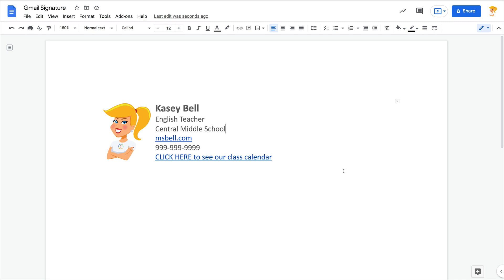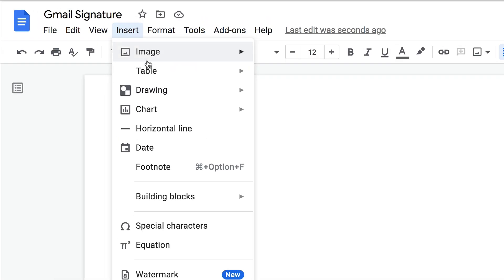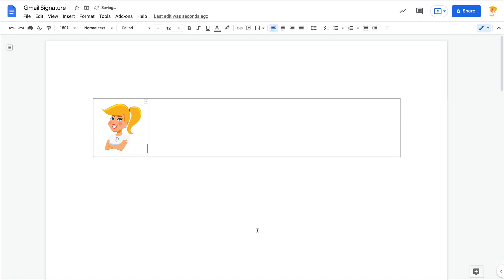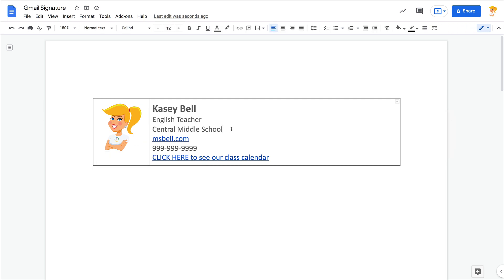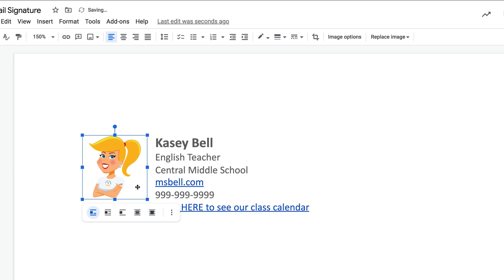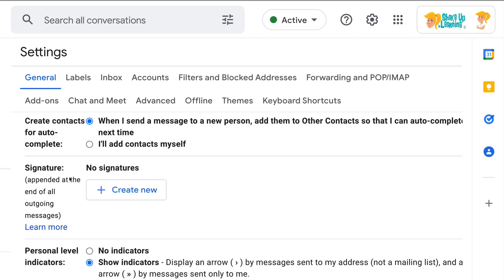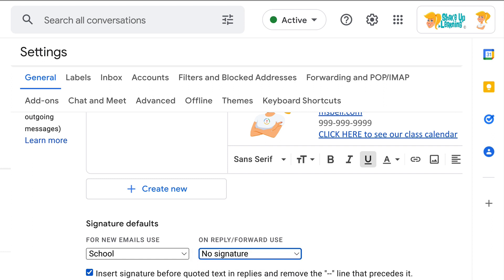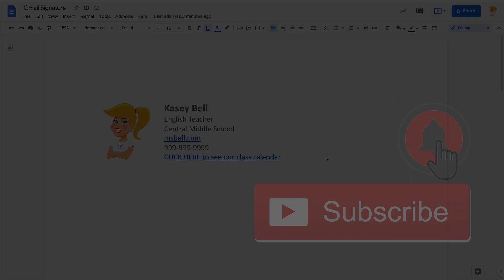How to Create a Professional Looking Gmail Signature in Google Docs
Have you ever been frustrated trying to make a professional looking signature with an image in Gmail? No worries! This little trick is easy peasy! I'll show you have to create a signature in Google Docs in just a few minutes!